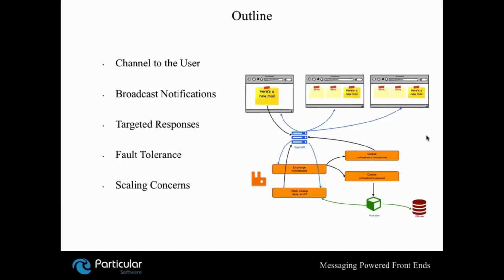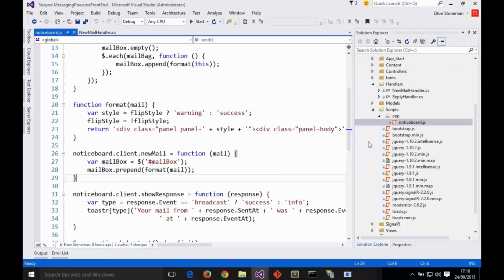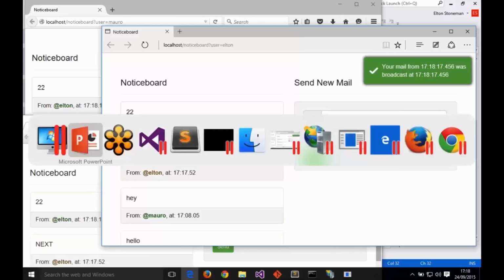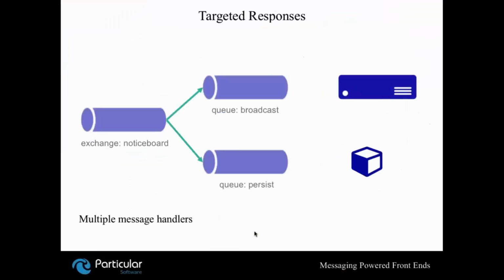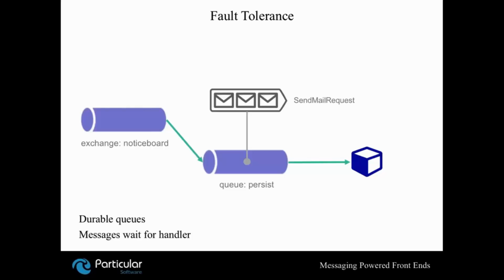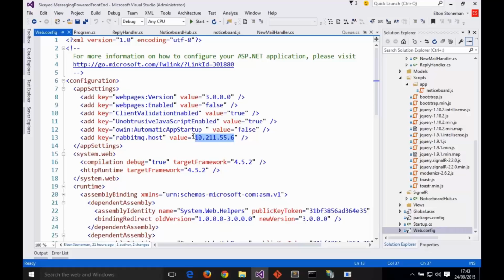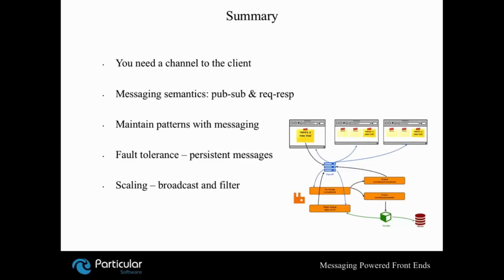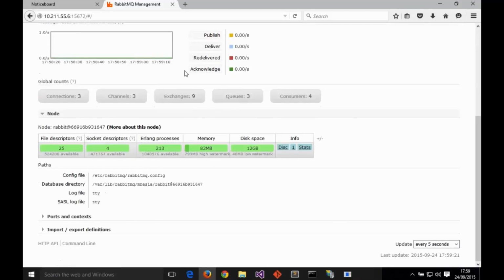Powering front-end apps with messaging | Elton Stoneman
Watch the webinar and learn how to:

- Broadcast ‘push’ notifications to many clients
- Send response notifications to specific clients
- Manage exclusive queues and shared topics
- Design workflows using message queues
- Use RabbitMQ and SignalR with .NET

Powering front-end apps with messaging